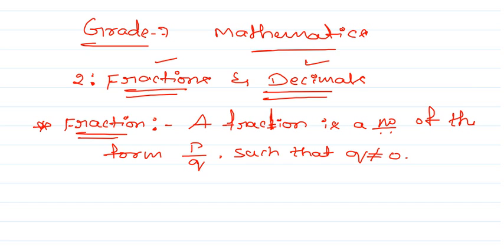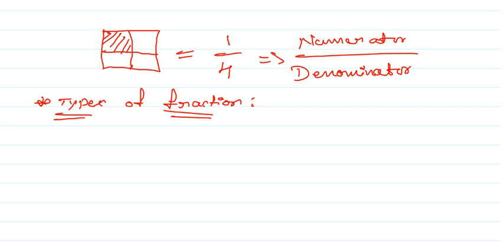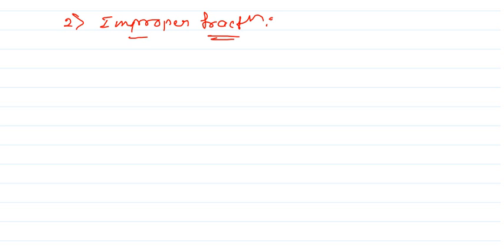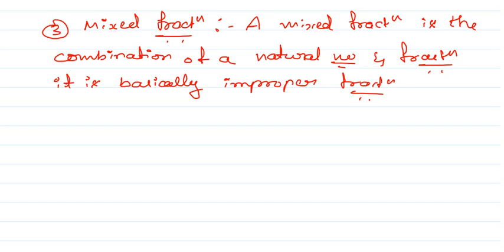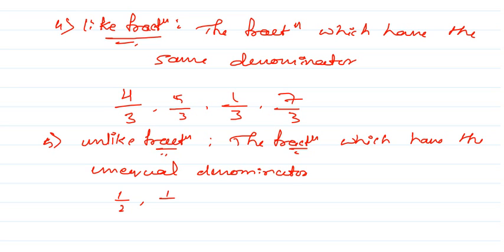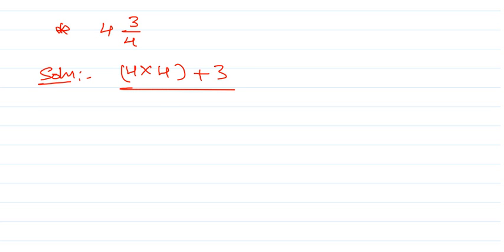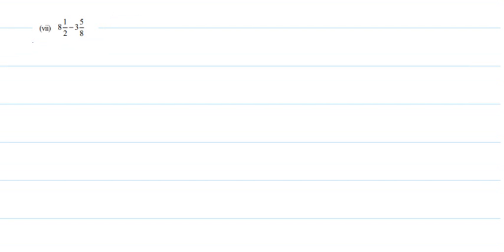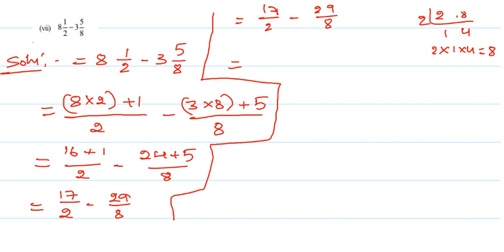Fraction-class-1|7 Standard|CBSC|Karnataka Syllabus|Kannada|English|Bilingual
EXAM PREPARATION FOR 10th STANDARD
We are ready to serve with amazing content.
From scratch to 'Notch'
One to one Mentoring.
Weekly test
P & T meeting
 To create an ambiance in which new ideas and creative thought flourish, and from which the leaders and innovators of tomorrow emerge.
To address problems faced by the rural and remote areas across the world through the talent we nurture.
 To provide value in learning and transform young minds through rigorous coursework and by providing an understanding of thneeds of society and Mother Nature.

We are ready to give the best
outcomes from Adigamana.
Being a part of Adigamana we committed to guide a right path for achievers dreams/goals through our expert teachers and make a happy
learning for students.

Highly committed, Goal-oriented mentors and Management team for the for the better future of your child

A long tradition of academic excellence and leadership.
A commitment to providing the        highest quality of learning to all.
A catalog of impact-driven educational programs.
Skill developmental crash-course.

ADHIGAMANA ACHIEVERS
MOTTO: SCRATCH TO NOTCH